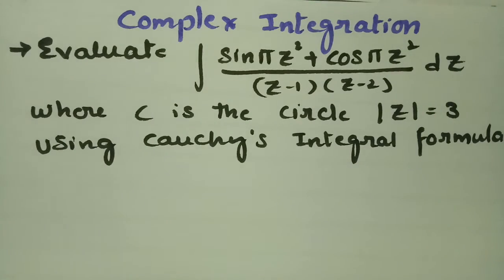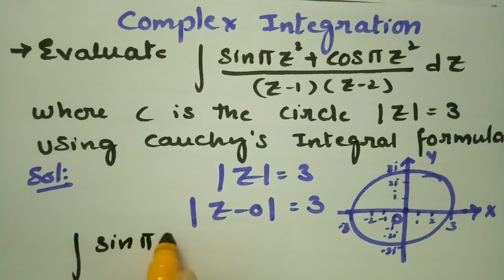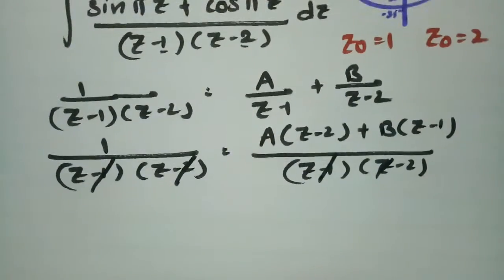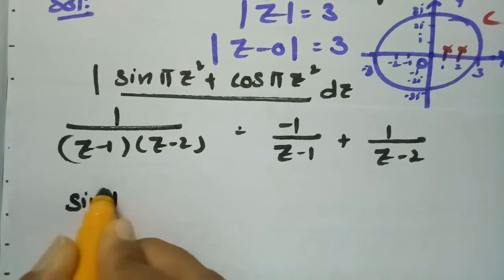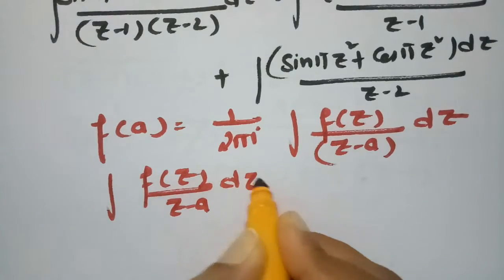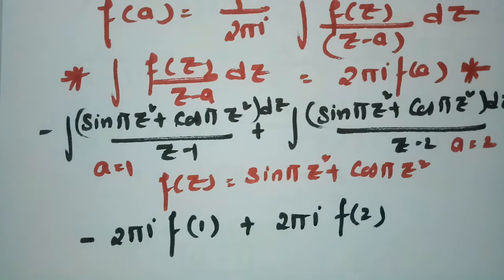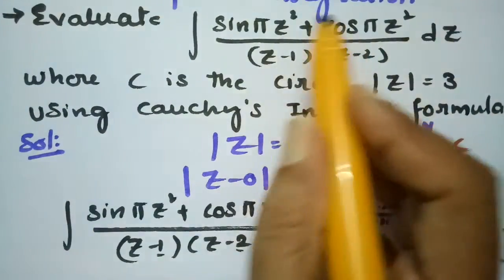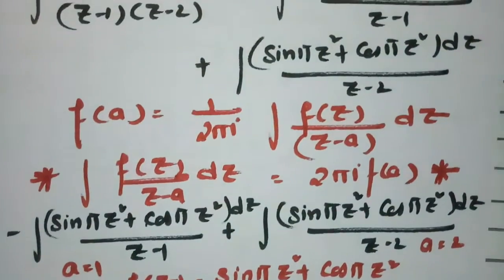Complex Integration -Problem based on cauchy's Integral Formula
For all B.Tech n degree students Complex Integration-Cauchy's Integral Formula based problems- Most important problem